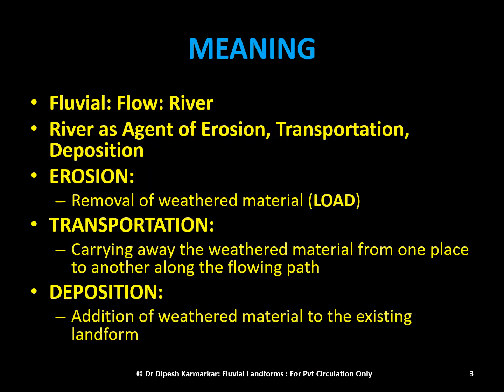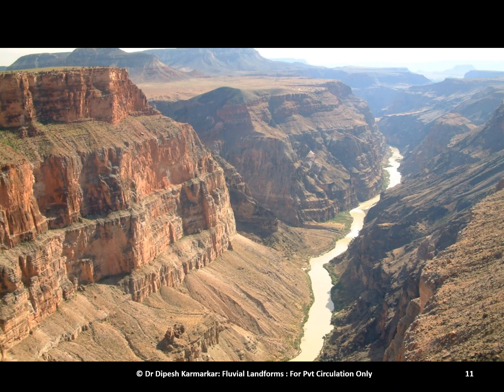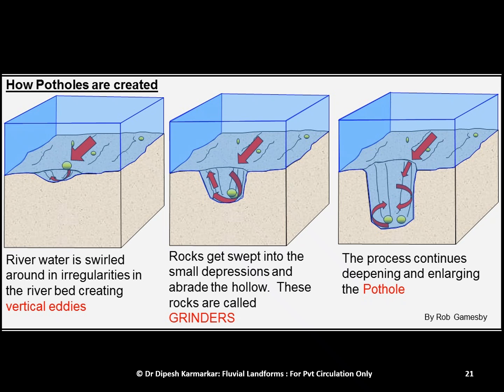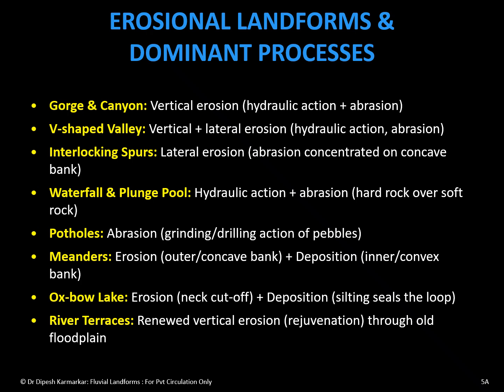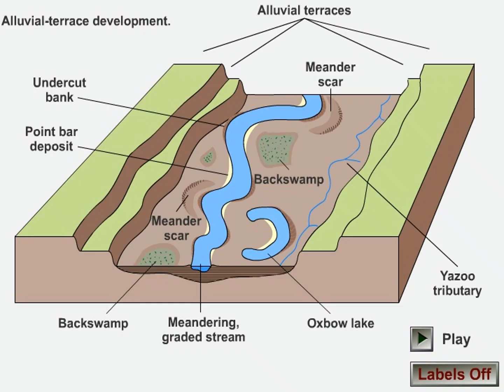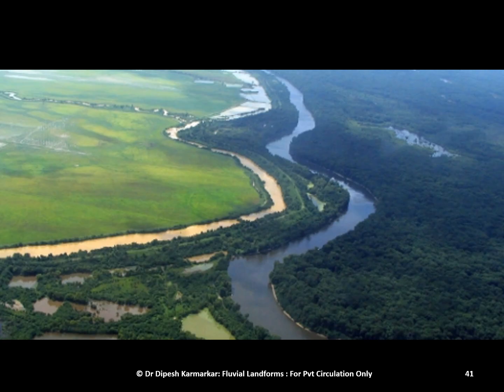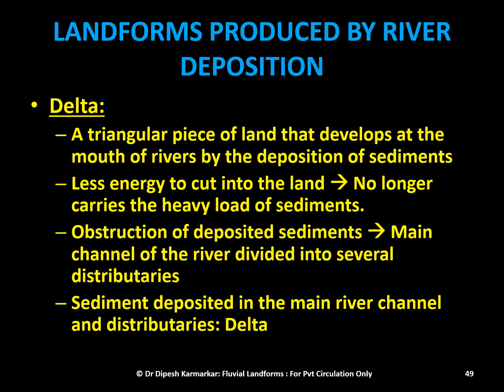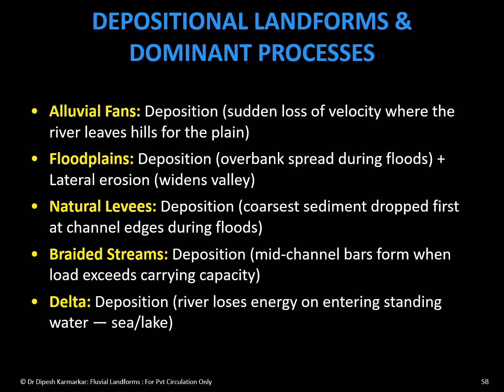Fluvial Landforms (Erosion and Deposition)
The video discusses major landforms of river erosion and deposition. The video is primarily meant for UG Geography students.